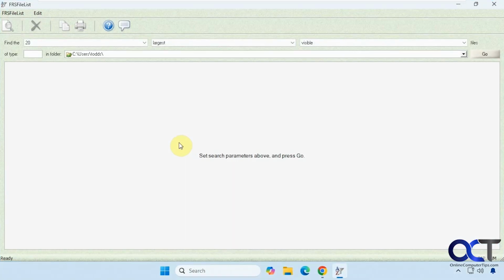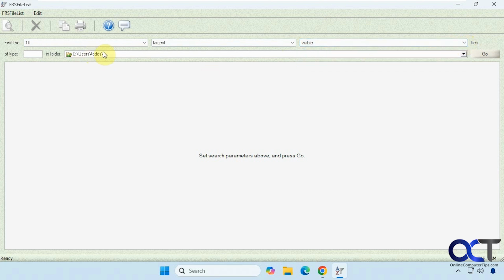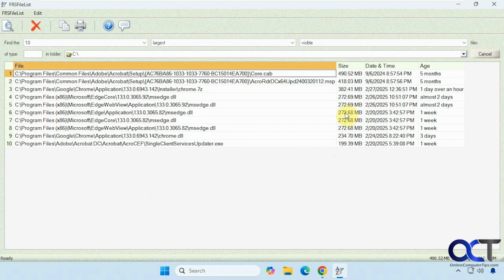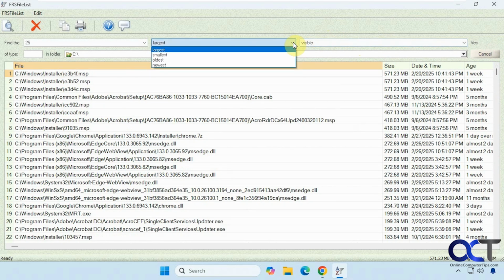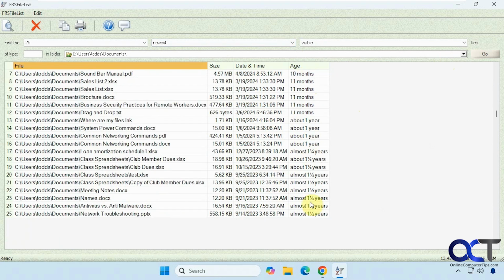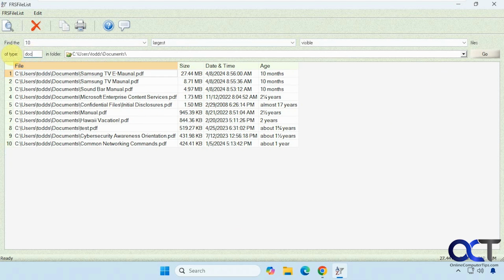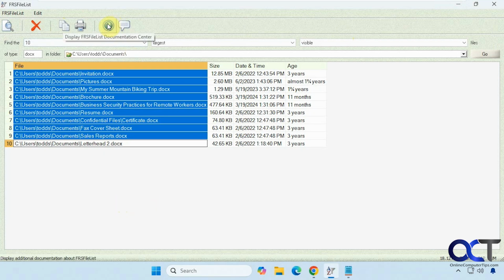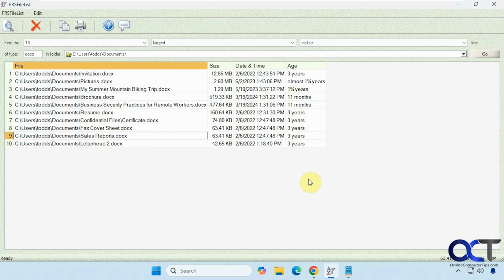How to Quickly Find the Largest, Smallest, Newest or Oldest Files on Your Computer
Running out of disk space or trying to track down a file you recently saved? In this video, we take a look at FRSFilelist, a free and lightweight utility for Windows that helps you instantly identify specific files based on size and date. Whether you need to find the top 10 largest files on your C drive or locate the oldest documents in your library, this tool makes it easy.

We demonstrate how to filter searches by file extension (like PDF or DOCX), how to scan entire drives or specific folders, and how to manage your results directly from the app. Learn how to export your file lists, open file locations in Explorer, and use the built-in age tracker to see exactly how long a file has been sitting on your hard drive.

0:00 Introduction: Finding Specific Files with FRSFilelist
0:25 Setting Up the Number of Results and Search Location
0:45 Finding the 10 Largest Files on the C Drive
1:15 Understanding File Age and Date/Time Metadata
1:35 Locating the Smallest Files in a Directory
2:10 Tracking Down the Oldest and Newest Files
2:45 Filtering by File Extensions (PDF, DOCX)
3:30 Managing Results: Copying, Printing, and Deleting
3:55 Right-Click Options: Exploring and Opening Files
4:25 Exporting Search Reports to a File
4:40 Summary and Final Hard Drive Cleanup Tips

Here is a link where you can download FRSFileList.

Step-by-Step Instructions:

1 - Download and Install FRSFilelist: Get the free utility from the official website. It's a small, simple installation that doesn't take up much space.
2 - Select Your Search Type: Choose from the four primary search modes at the top: Largest, Smallest, Oldest, or Newest.
3 - Set the Result Limit: Enter the number of files you want the software to find (e.g., the top 10, 25, or 50 files).
4 - Choose the Location: Click the browse button to select a specific folder, or simply type in a drive letter (like C:\) to scan your entire hard drive.
5 - Apply Filters (Optional): If you only want to look for specific file types, enter the extension in the Filter box. You don't need to add a period (e.g., just type PDF or MP4).
6 - Run the Scan: Click the Find Files button. The app will quickly populate a list with the file name, size, date modified, and exact age.
7 - Take Action on Files: Right-click any file in the list to Explore (open its folder in Windows Explorer), Open the file, or Delete it to free up space.
8 - Export Your Report: If you need to save the list for later, use the Export feature to save the current search results as a text or report file.